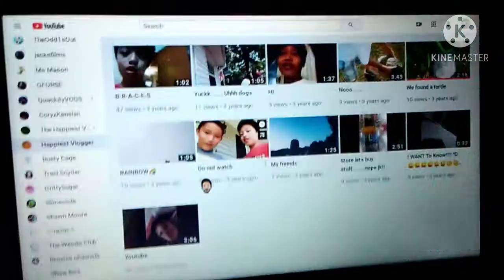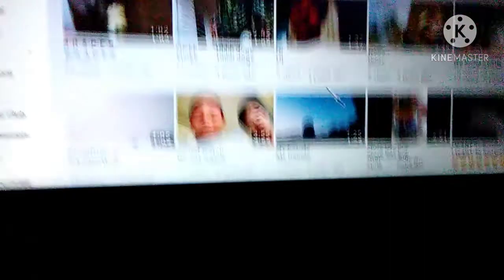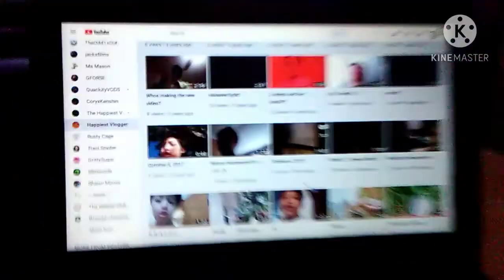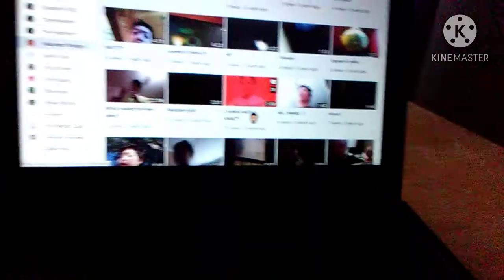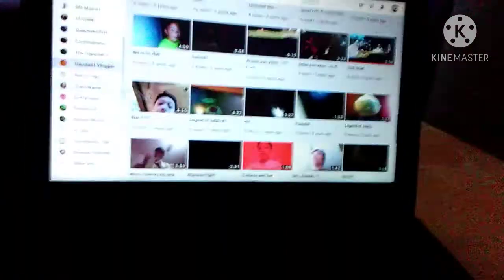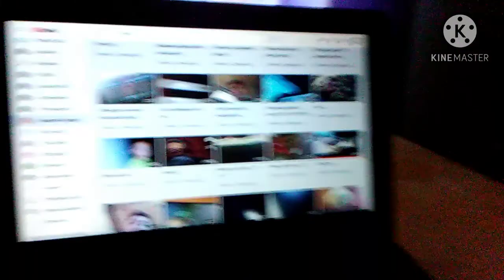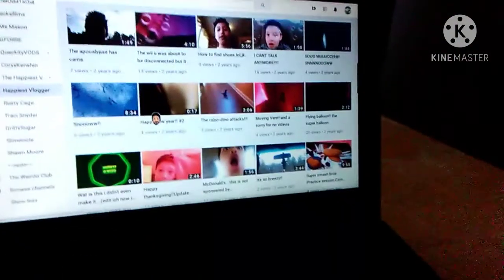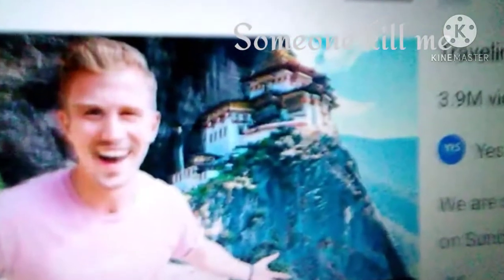My old channel videos are back!! Oh and also...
Yeas.
It is great. Thank you for acknowledging that.